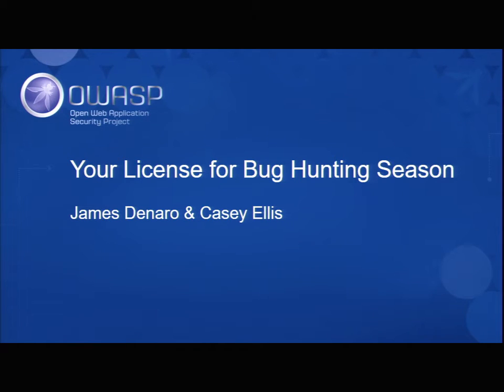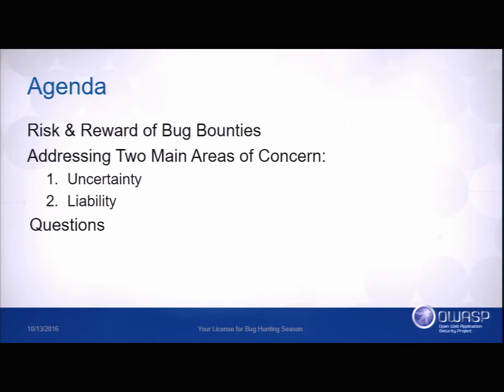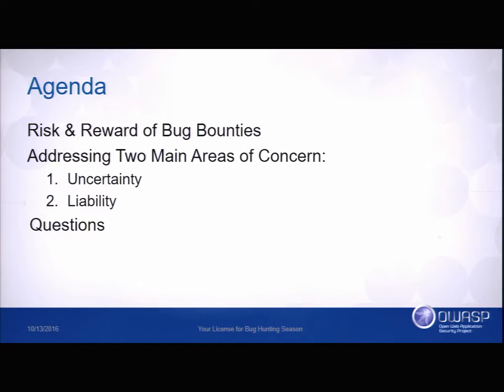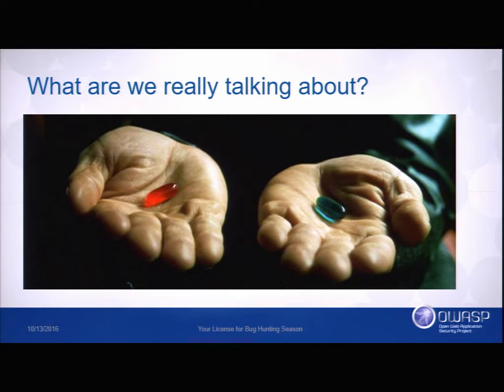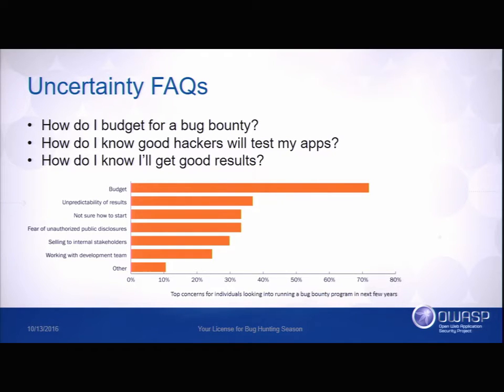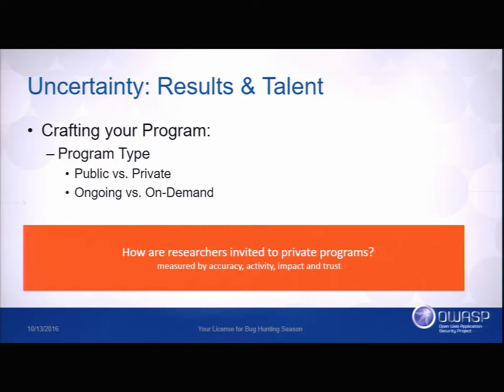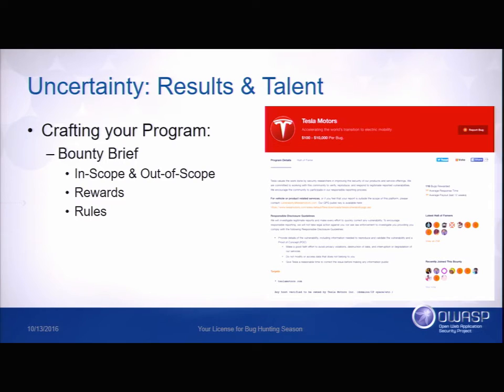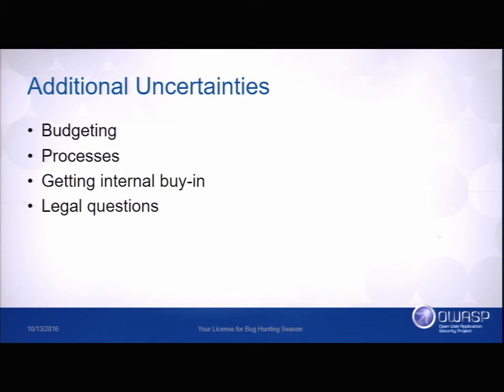Your License for Bug Hunting Season - AppSecUSA 2016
Your License for Bug Hunting Season

You don’t need a license for bug hunting season anymore. Bug bounty programs are becoming well established as a valuable tool in identifying vulnerabilities early. The Department of Defense has authorized its first bug bounty program, and many vendors are taking a fresh look. While the programs are highly effective, many questions remain about how to structure bug bounty programs to address the concerns that vendors and researchers have about controlling bug hunters, security and privacy, contractual issues with bug hunters, what happens if there is a rogue hacker in the crowd, and liability and compliance concerns. This presentation will cover the best practices for structuring effective bug bounty programs.

Jim Denaro
Partner, CipherLaw
Jim is a registered patent attorney in the Washington, D.C. area and advises clients on offensive and defensive applications of intellectual property. Jim has particular expertise in information security and cybersecurity technologies, and is a frequent speaker and writer on the subject.

Casey Ellis
Founder and CEO, Bugcrowd Inc
Casey Ellis, CEO and founder of Bugcrowd has spent 14 years in information security, servicing clients ranging from startups to multinational corporations as a security and risk consultant and solutions architect. He has presented at Derbycon, Converge, SOURCE Conference, and the AISA National Summit.